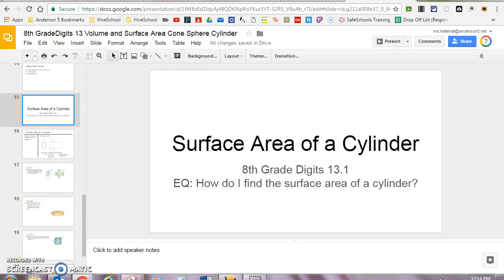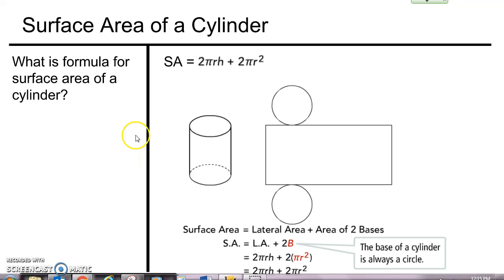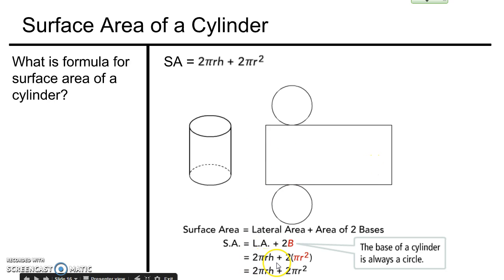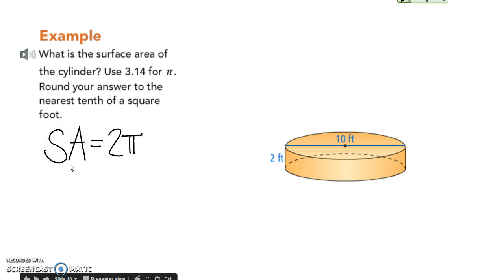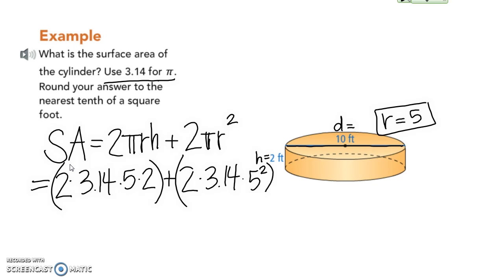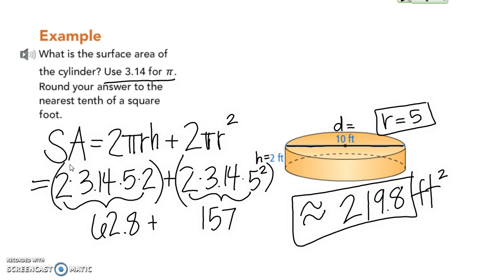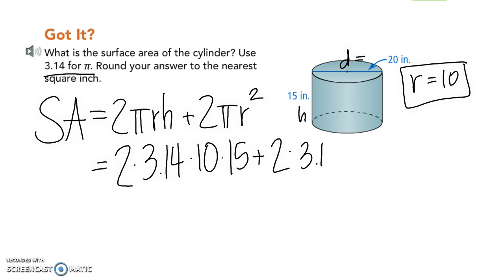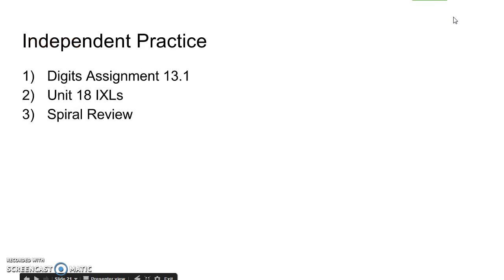GT Surface Area of a Cylinder